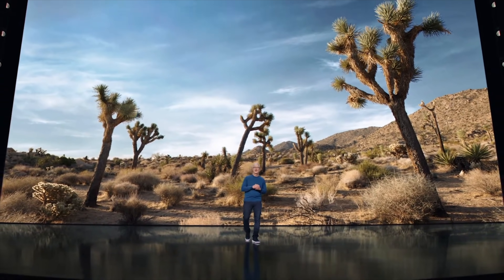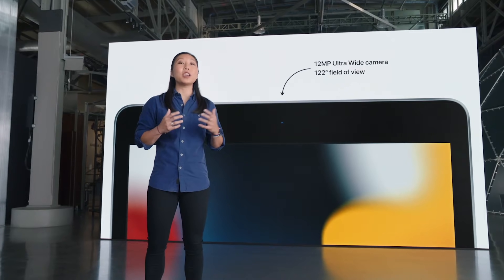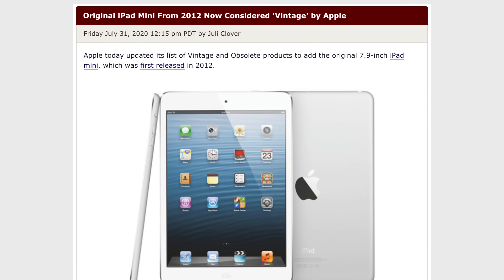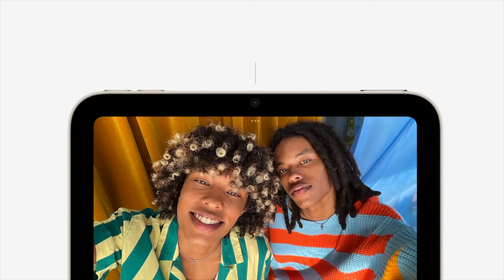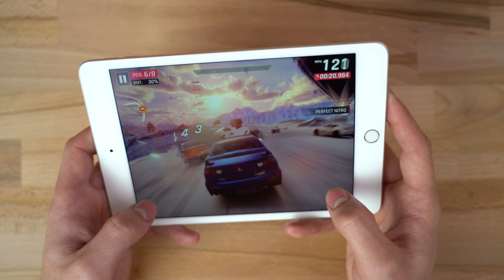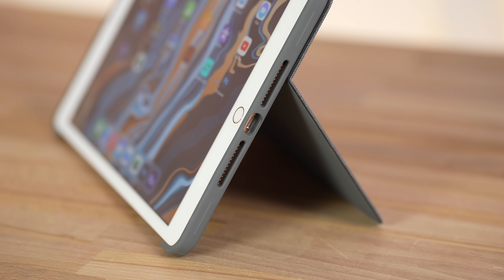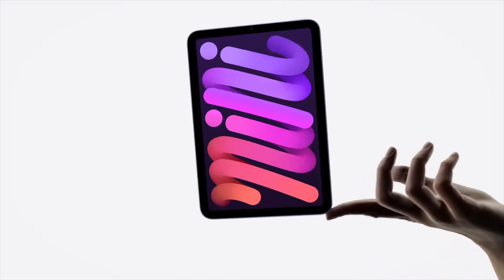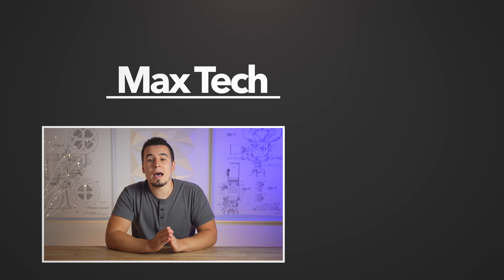iPad 9 vs iPad Mini 6 - Is it REALLY Worth $170 More!?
Apple just released TWO brand new iPads, but which one is the better value? And is it worth spending $170 more for the iPad Mini 6 compared to the 10.2" iPad 9? Let's find out!
You should honestly just buy THIS one ($40 OFF on Amazon)

Like my Apple Product T-shirt?

Best iPads & Accessories on Amazon ⬇️
iPad mini 6
10.2" iPad 9
Logitech Combo Touch keyboard

In this video, I explain all of the improvements and upgrades with the iPad mini 6 and the iPad 9 compared to last year's models.

I also compare both of these together to show you guys all of the differences.

Finally, I give you some practical advice on which one of these iPads you should be in 2021!